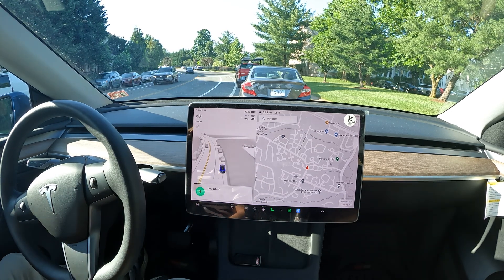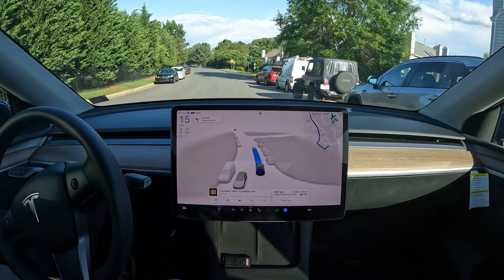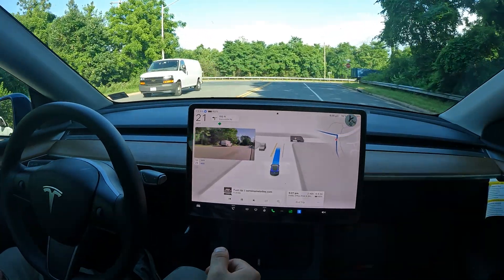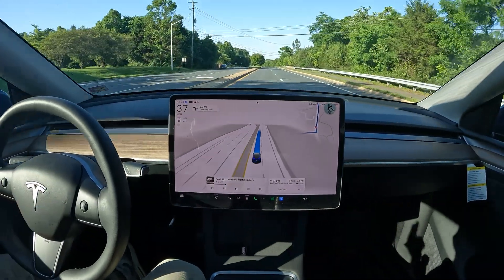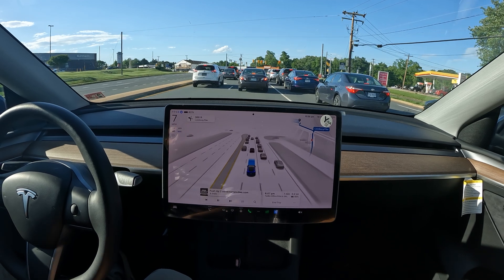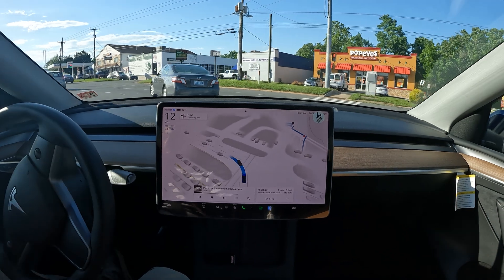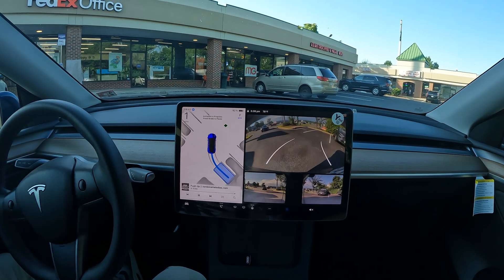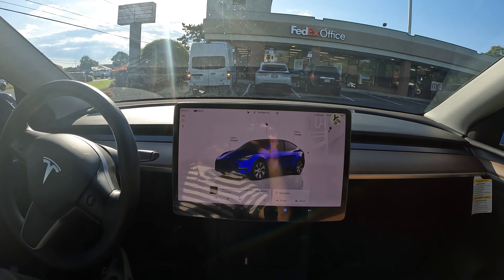Tesla Version Numbers for UI and Self Driving Updates v12.x tesla update 2024.14.8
I just got 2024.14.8 with FSD 12.3.6

Should I buy FSD (supervised- YES! it is the safest way to be on any roads in the world

12.4 is coming with no steering wheel nags

12.3.6

2tb SanDisk Sentry upgrade

Tesla Experience
Enhanced Autopilot
Traffic Visualizations
Computer Vision